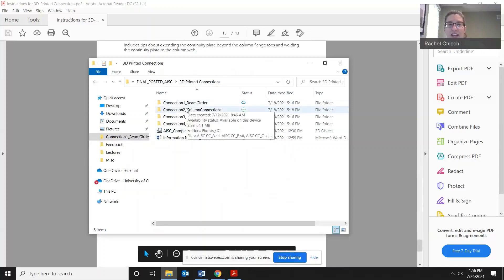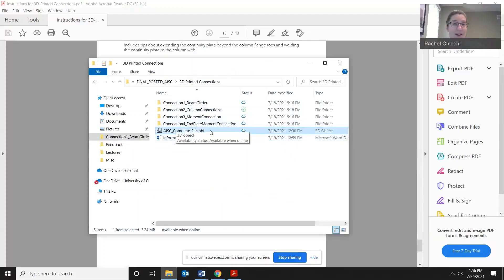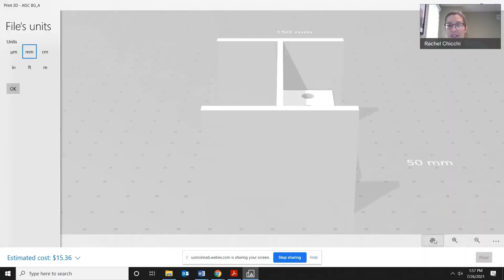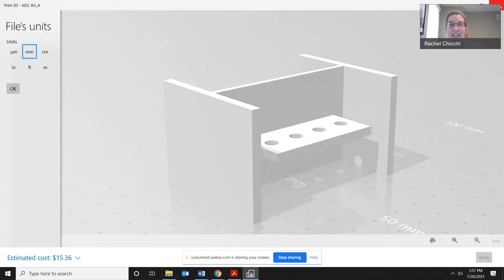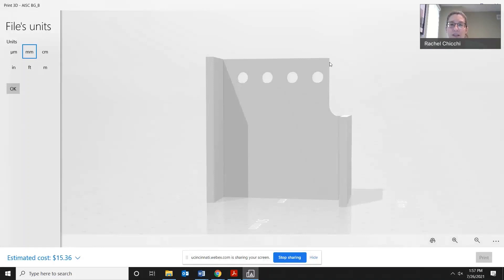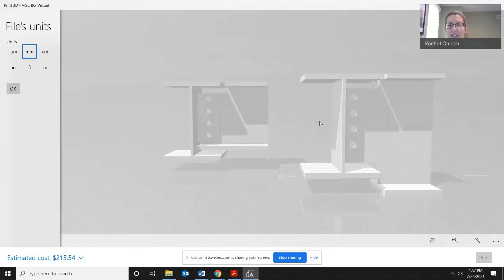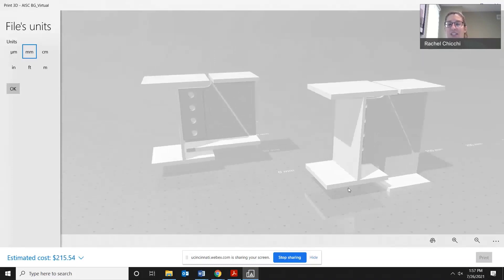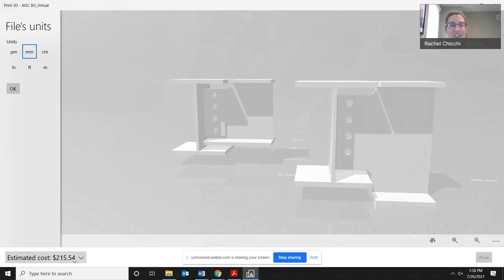Teaching Aid: 3D-Printed Connections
Educators, students, and others within the academic engineering community have the permission of AISC to download the steel teaching aids free of charge.